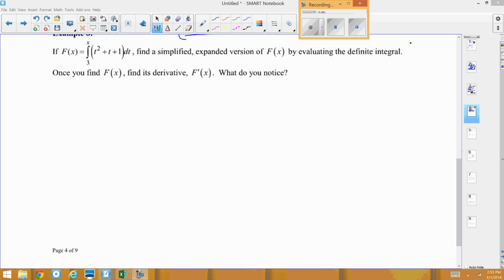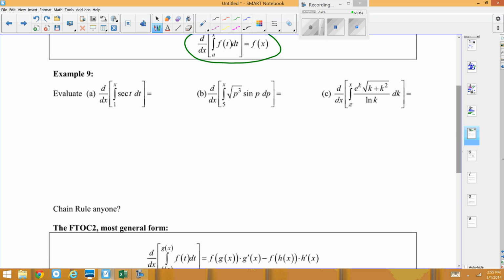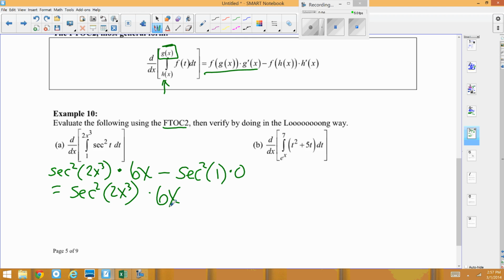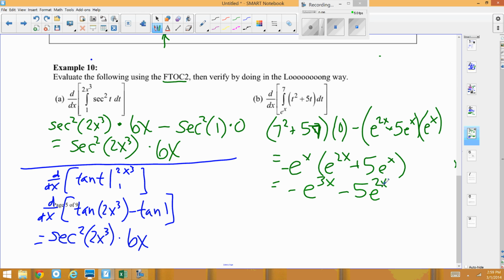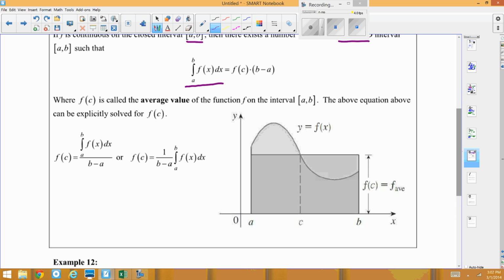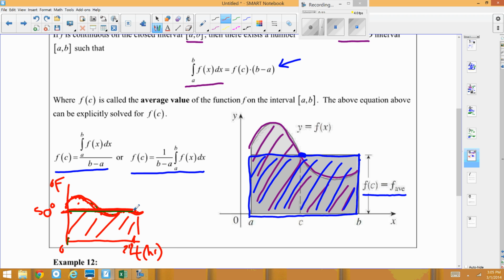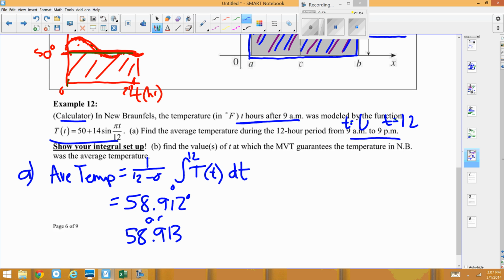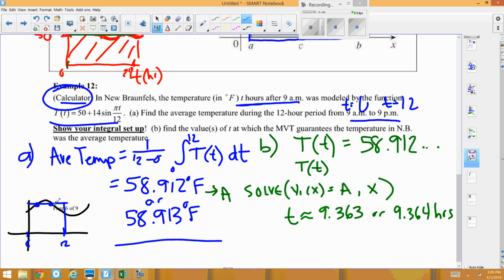The FTOC - Ex. 8-12